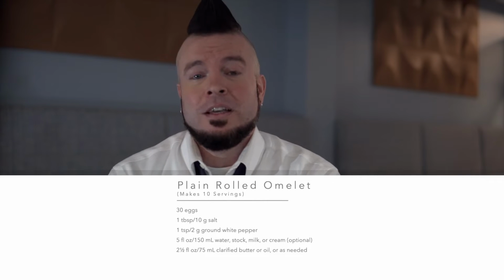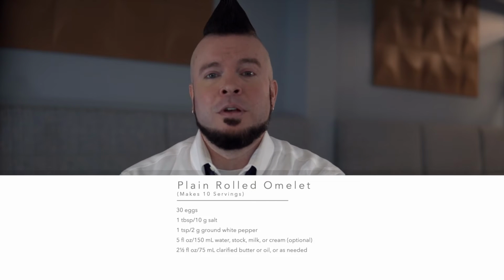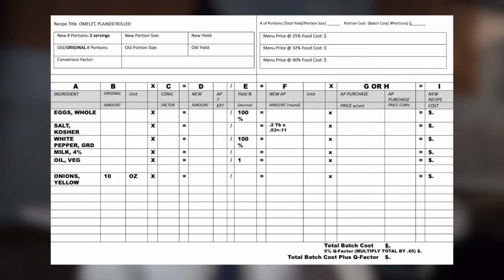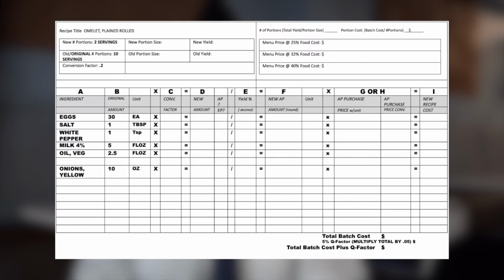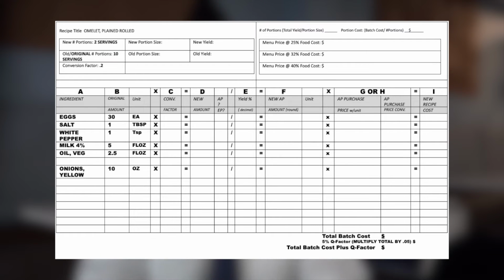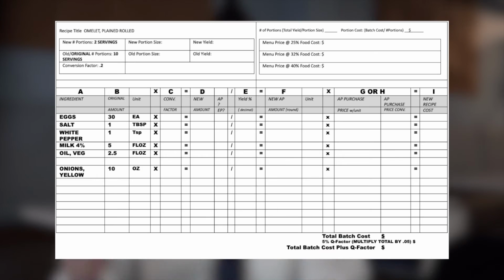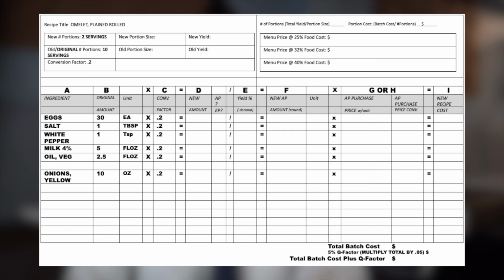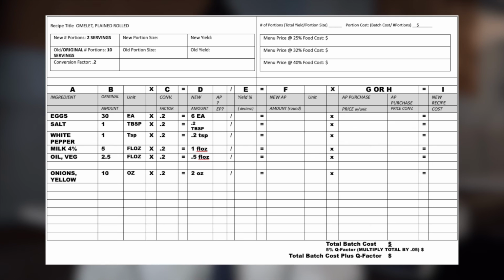CMMM Series 1 Ep 3